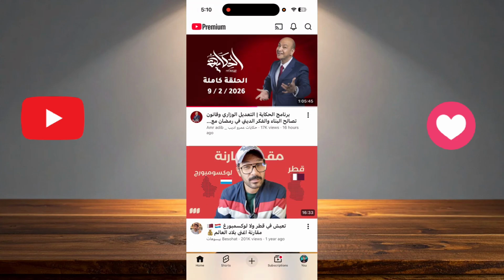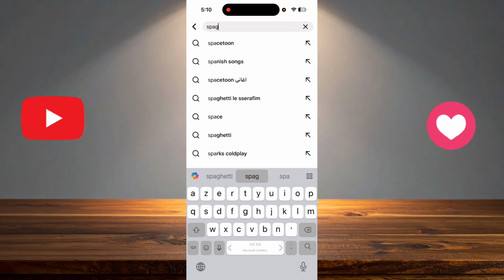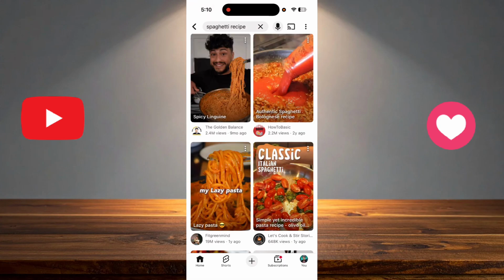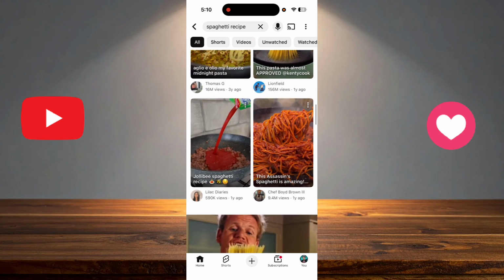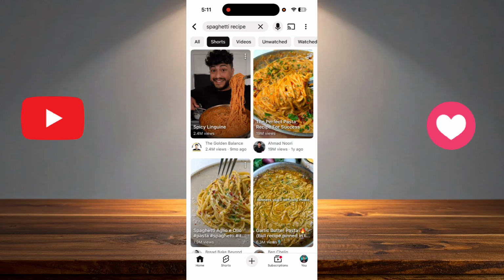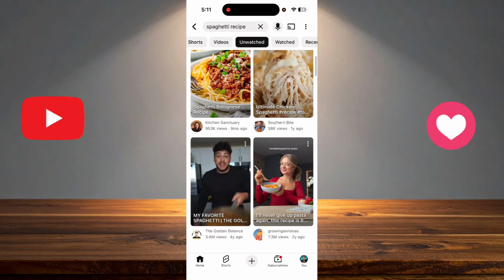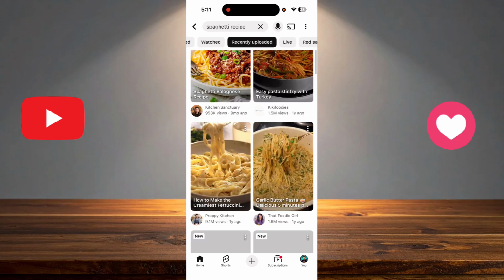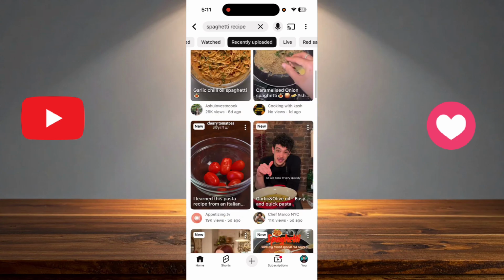How to Search for Videos on Your Phone on YouTube 🔍 [New 2026 Update]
Looking for a specific video, channel, or topic but not sure where to start? In this video, you will learn how to use the search features on the YouTube app to find exactly what you want using the New 2026 Update.